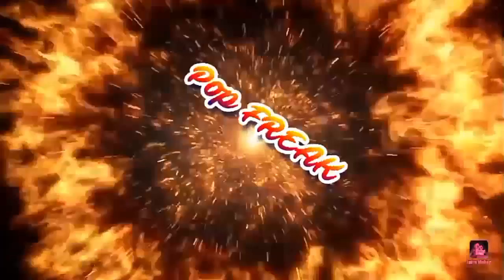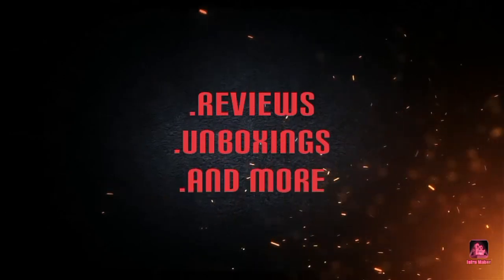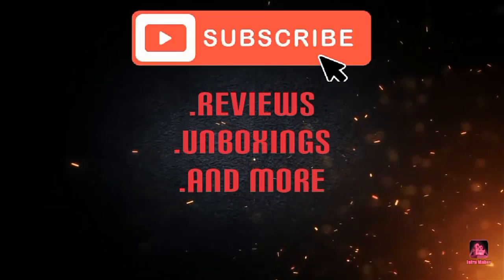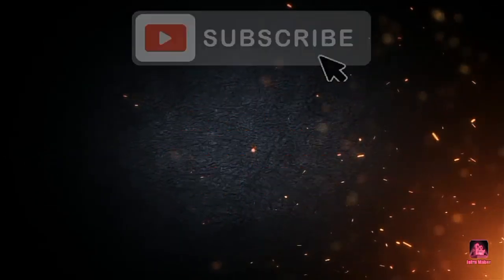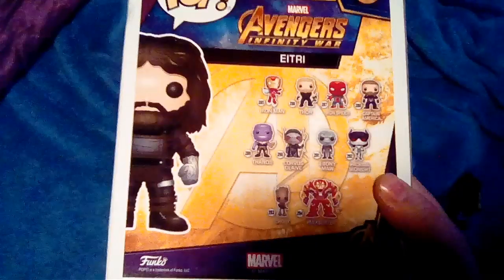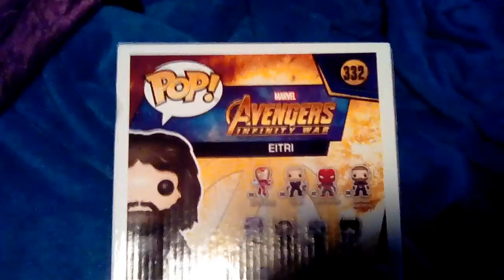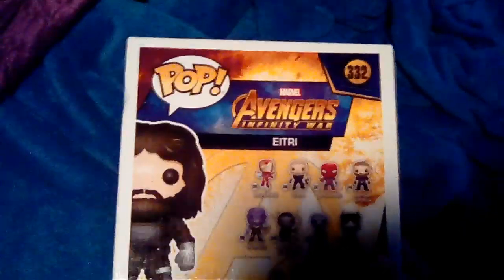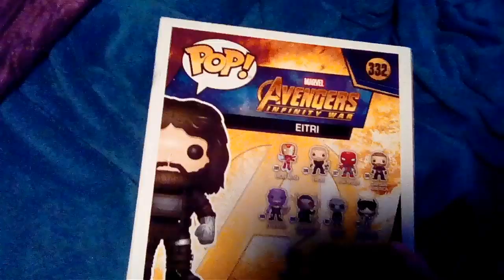A quick unboxing